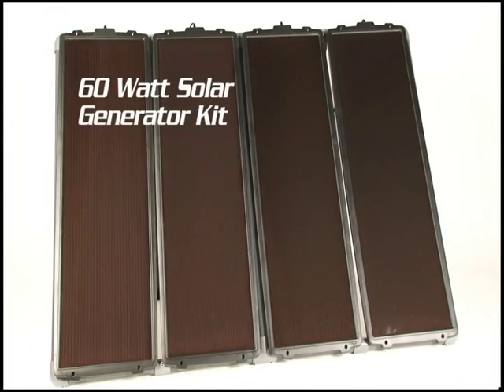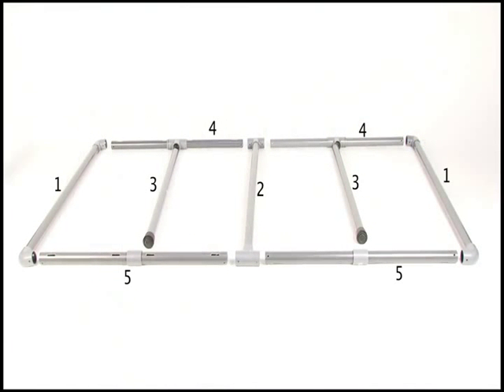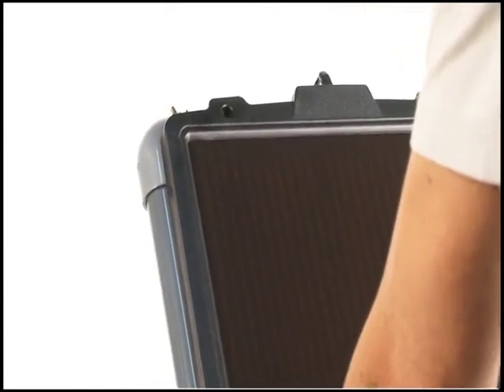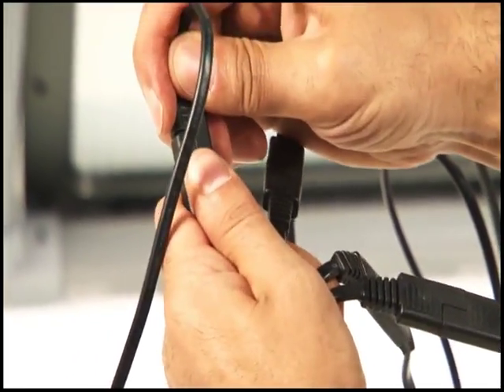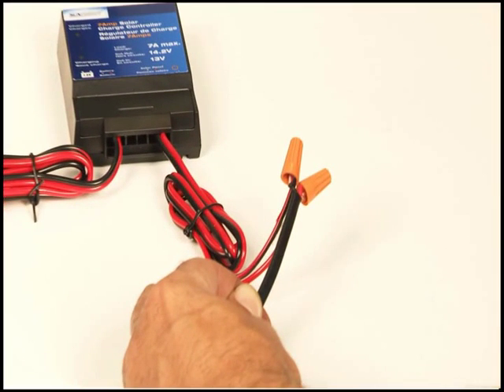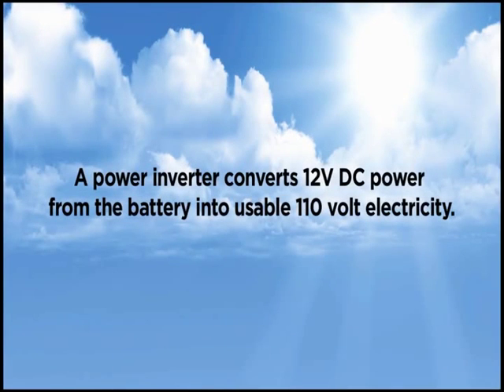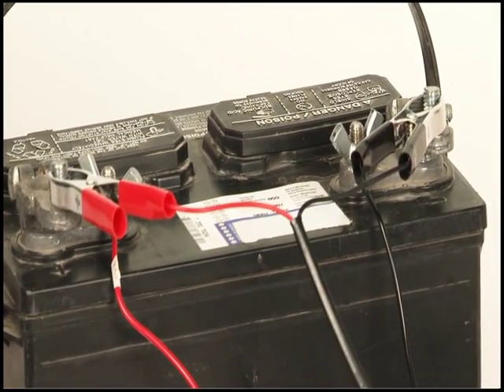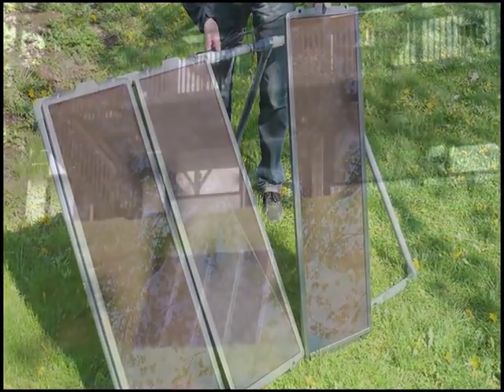Sunforce 50048 60-Watt Solar Charging Kit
"Sunforce" 50048 60-Watt Solar Charging Kit Keeps the electric storage device in our Rv charged 12 months a year in fractional sun. Substantial boards, took a star off since the Pvc framework used to hold the boards set up is scarcely solid enough to hold them. We put it like a champ there, tied it down and have never moved it. Assuming that you needed to move it or bring it like a champ and down I question the rack might survive.